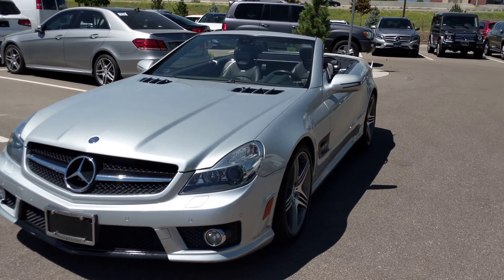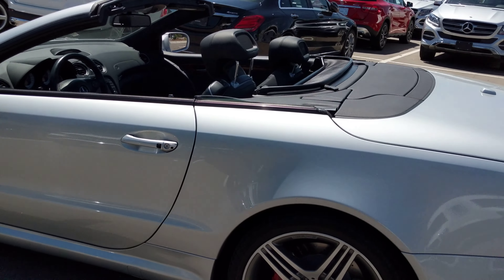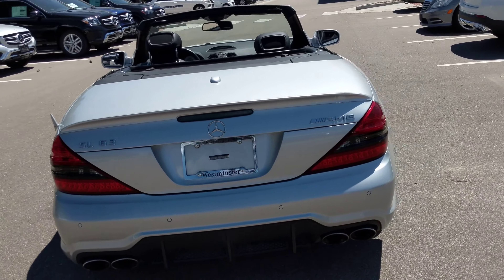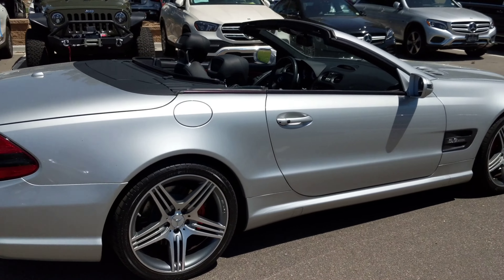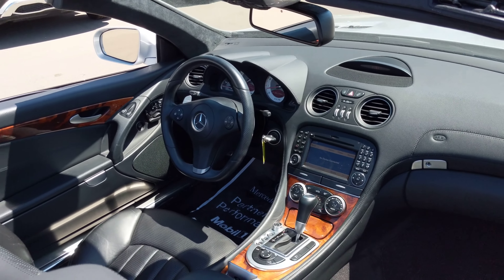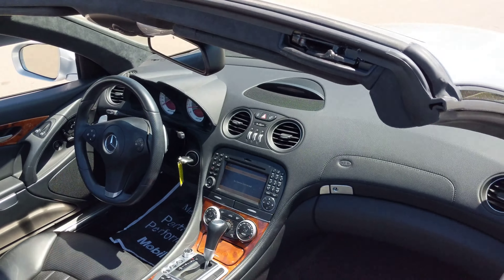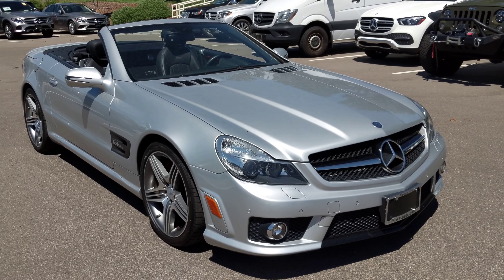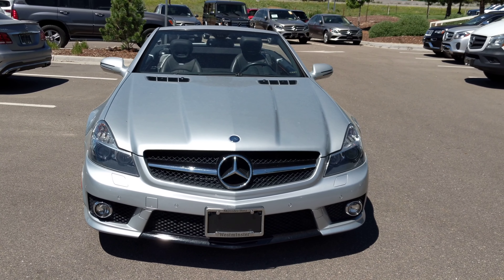2011 SL63 MB Westminster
2011 SL63 MB Westminster